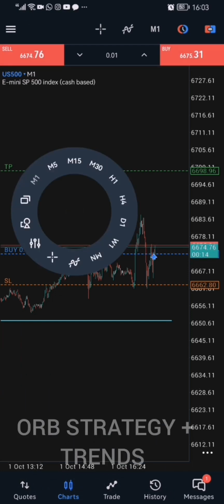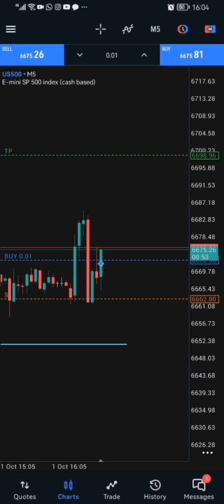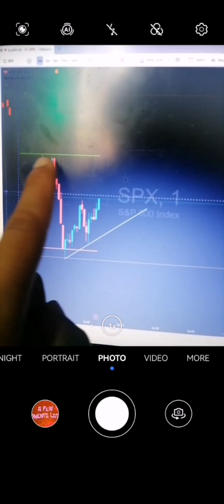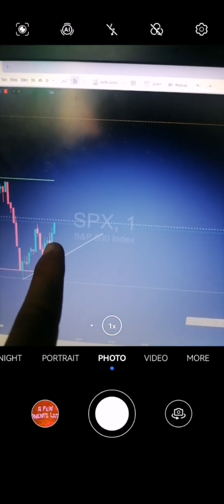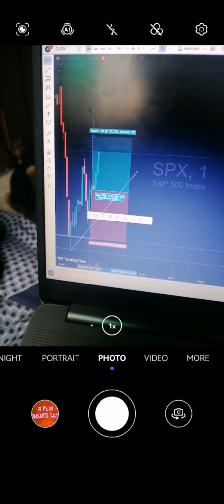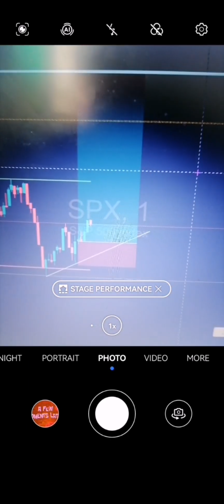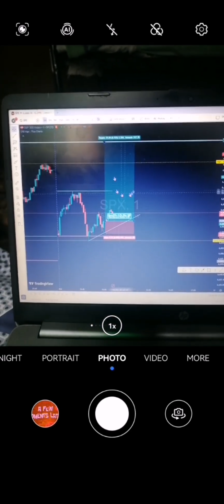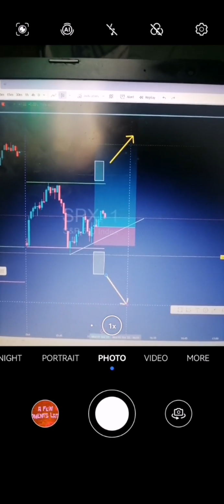How to become a profitable trader. [My strategy]